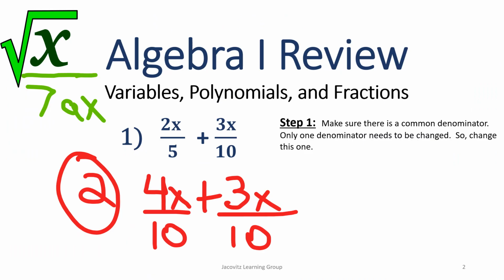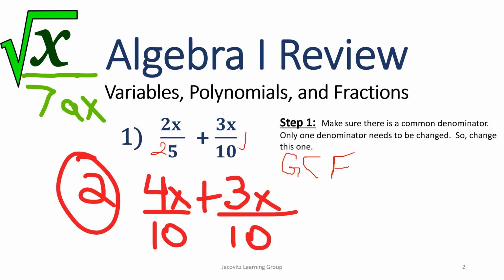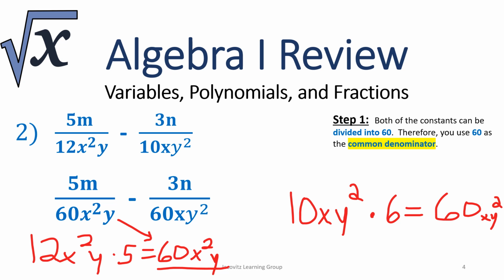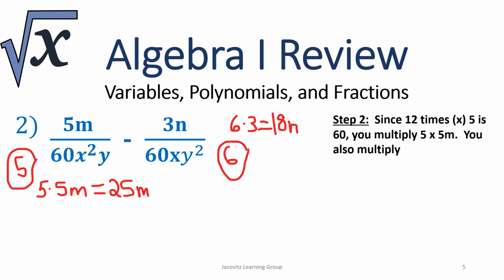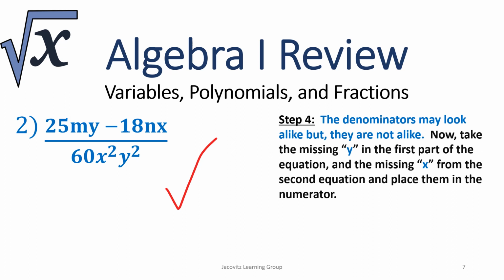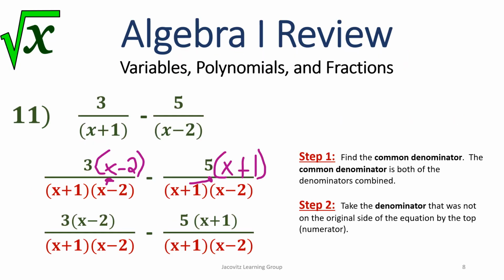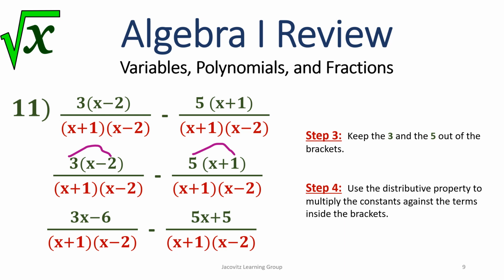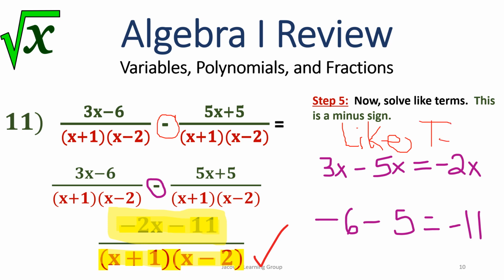Algebra I Review Polynomials Different Denominators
Algebra I Semester 2